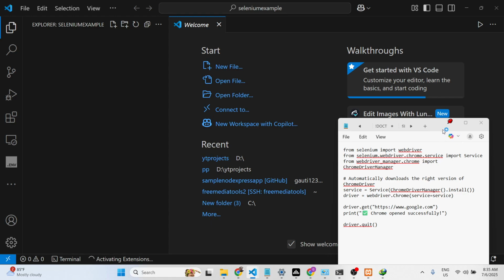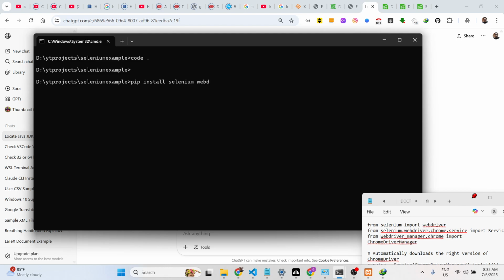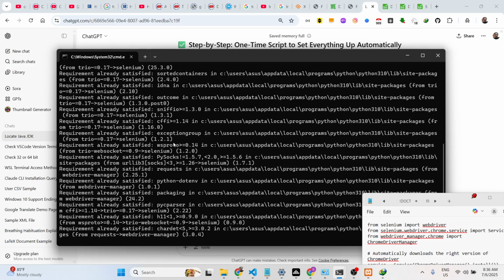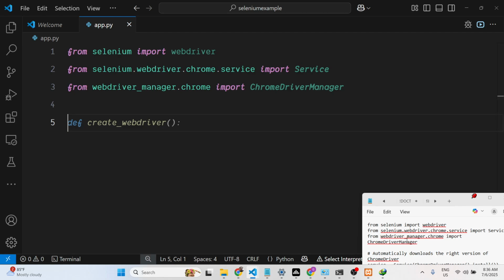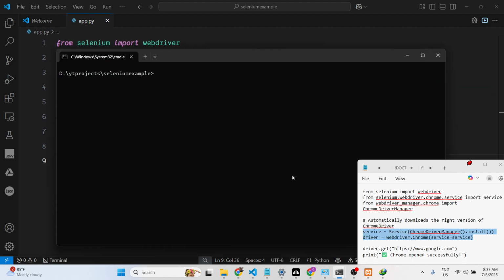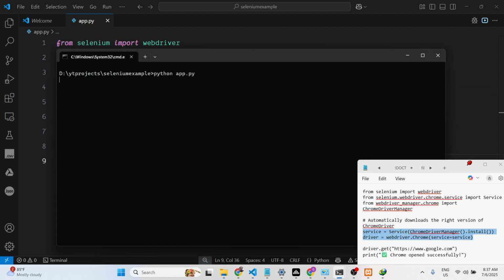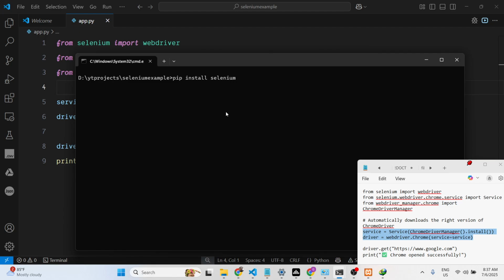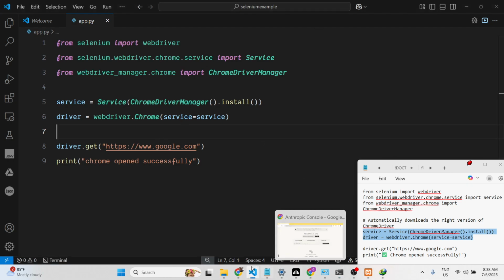How to Download,Install & Run Selenium in Python in Browser Full Example